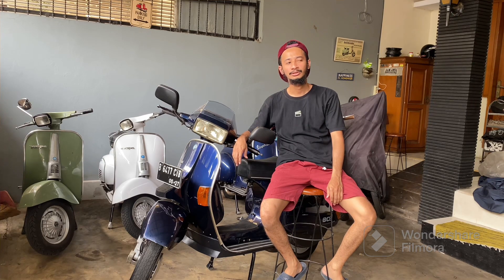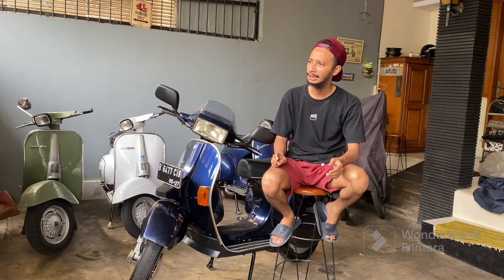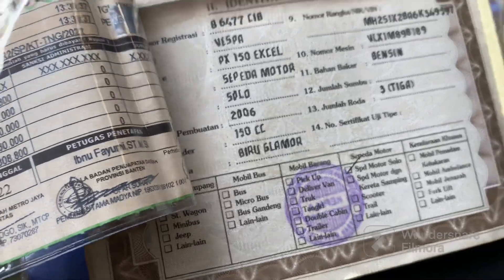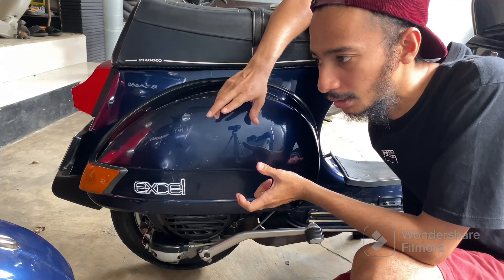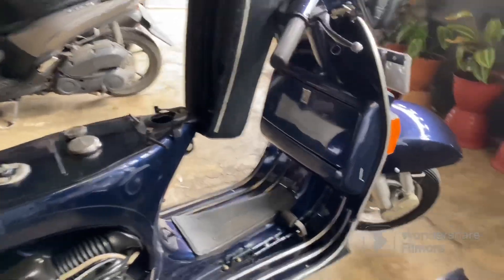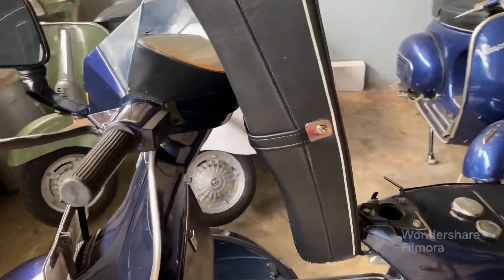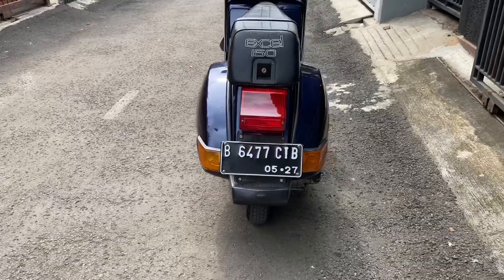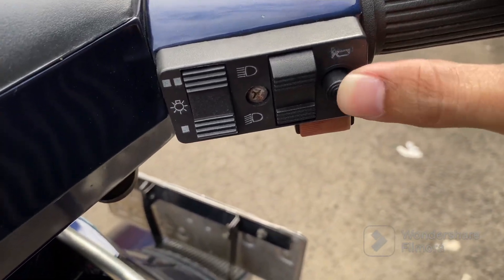VESPA EXCEL 2006 RARE❗️SCOOTER SOUL GARAGE BINTARA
Terimakasih

Scooter_soul 2023